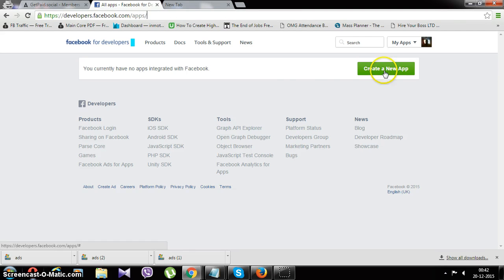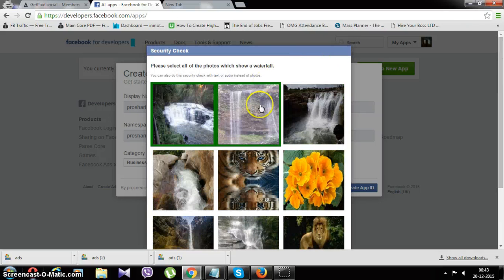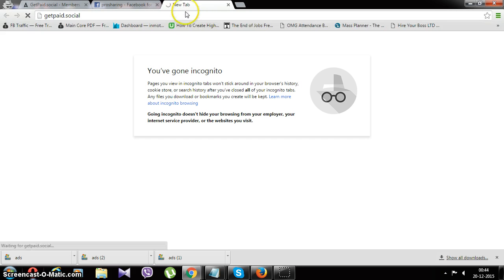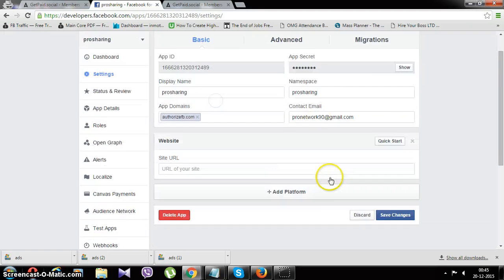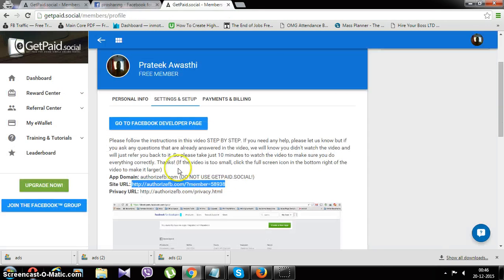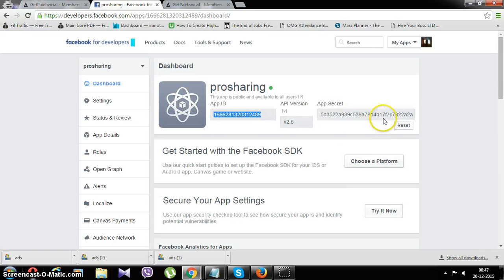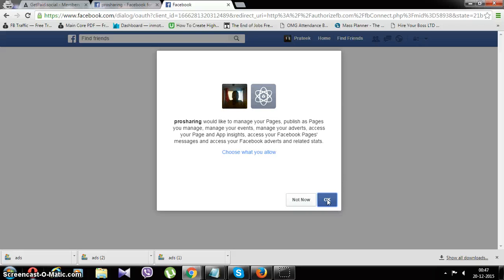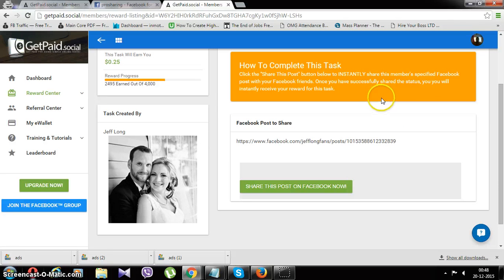GetPaid.Social Facebook Application Setup